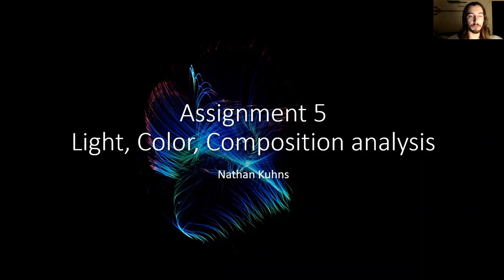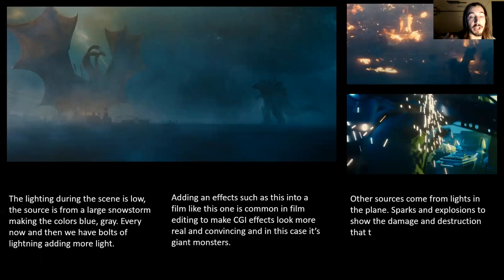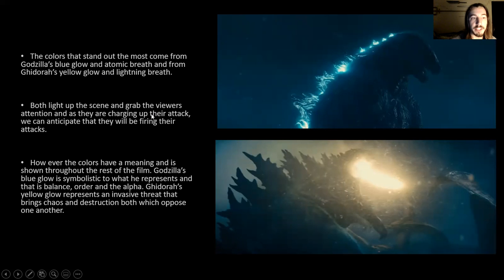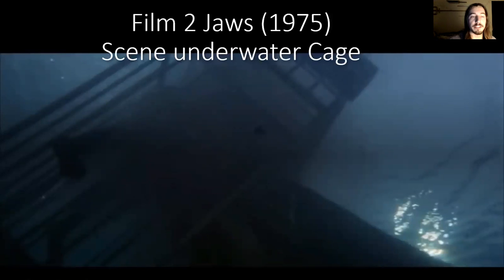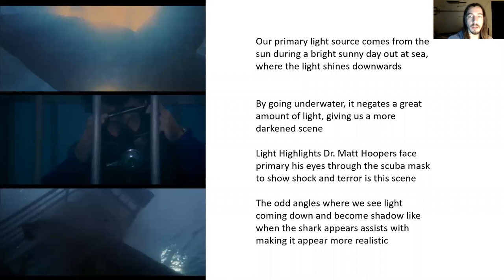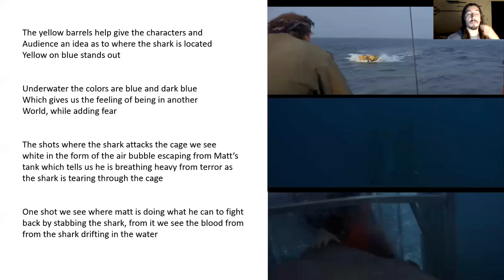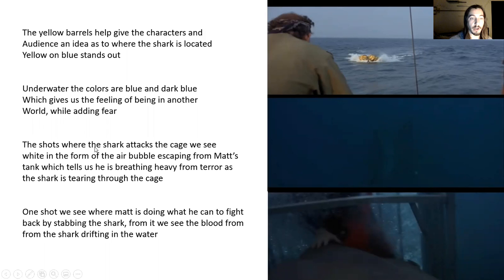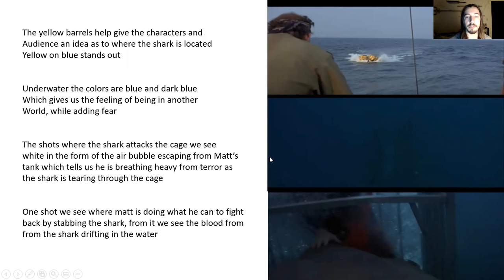assignment 5 CLC